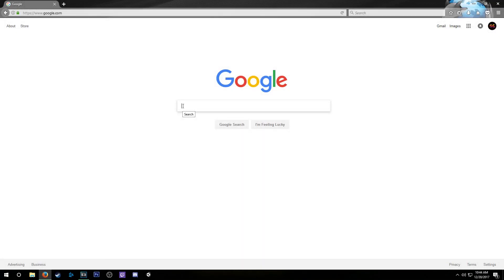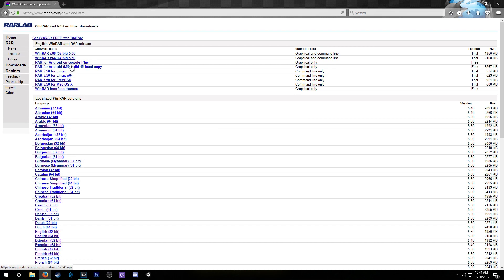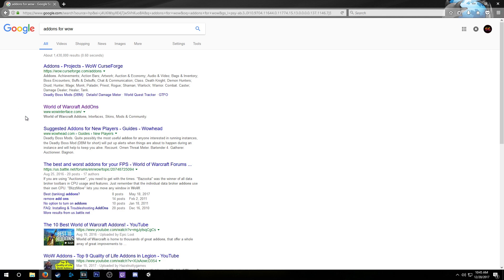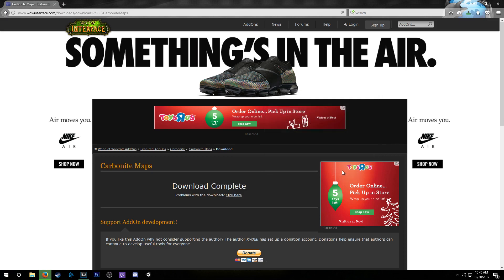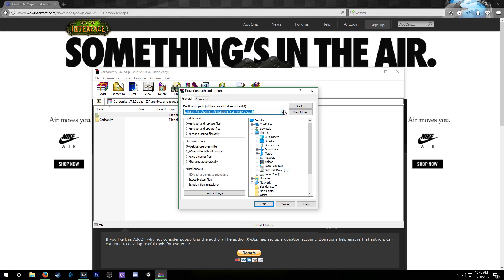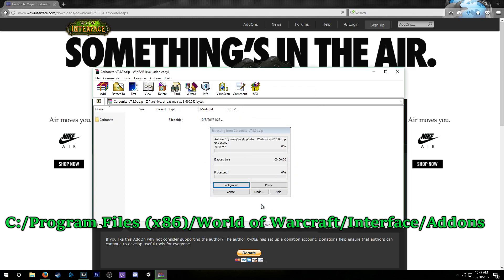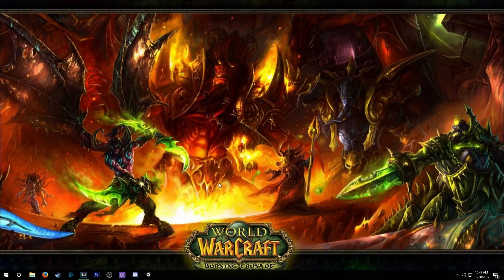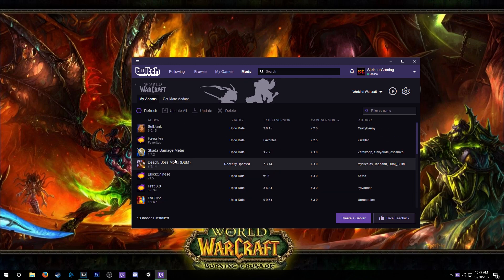[WoW] Installing Addons (Without Twitch App)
For when the Twitch app doesn't fit your needs.